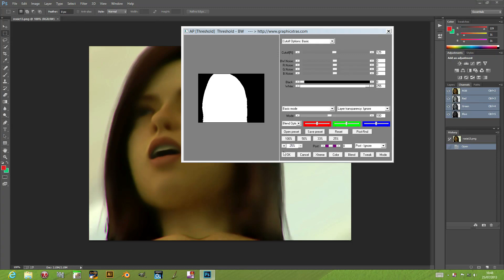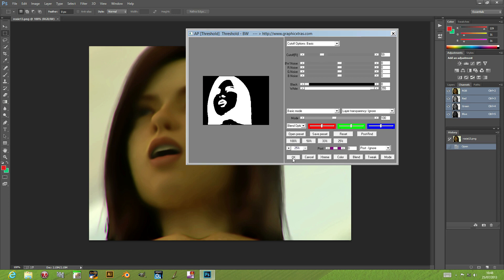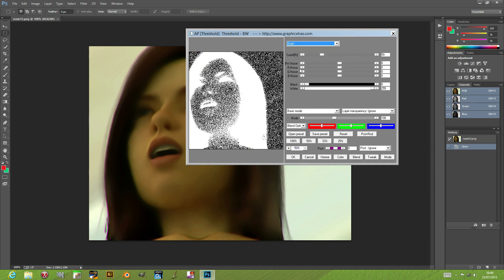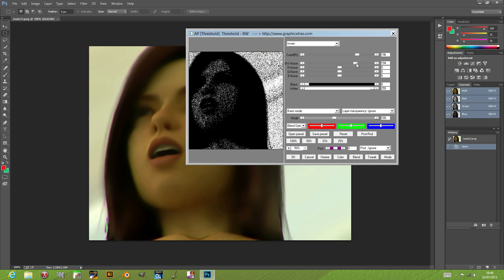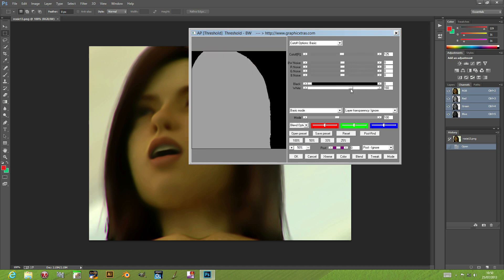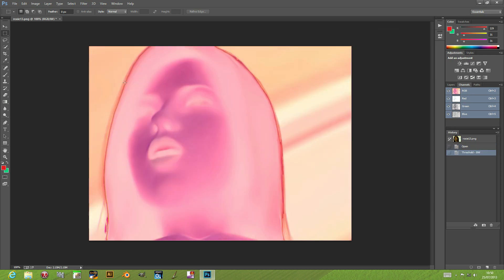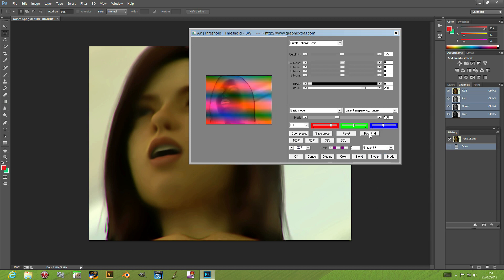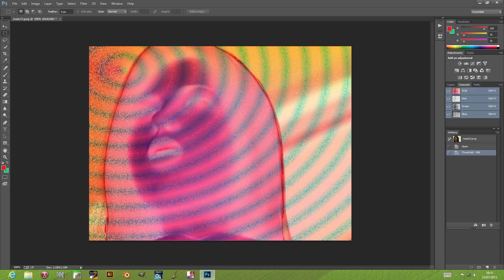Photoshop Plugins : How To Cut Out Images Plugin Tutorial | Graphicxtras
A tutorial showing the threshold BW / cutout image plug-in for use in Photoshop and PSP PC (Andrew's plugins 6)